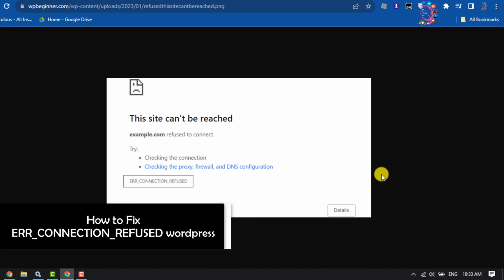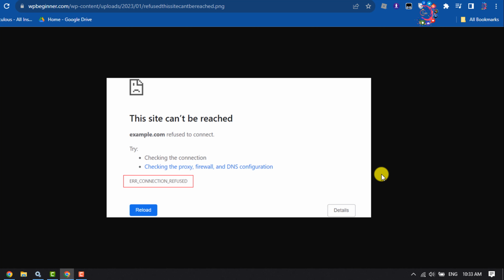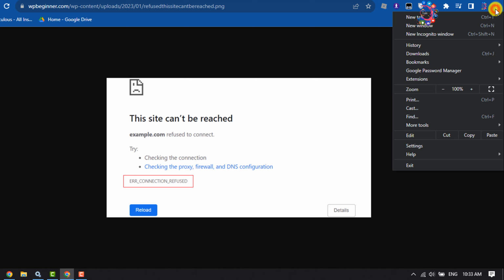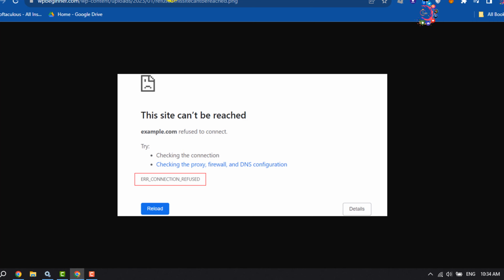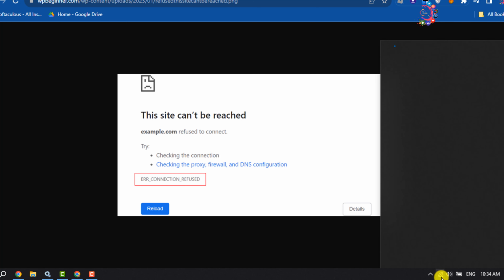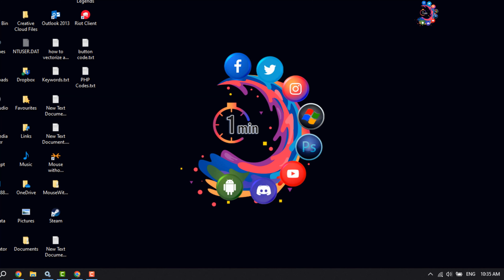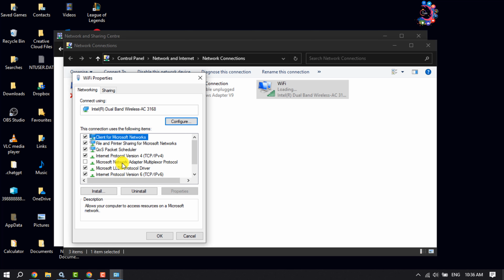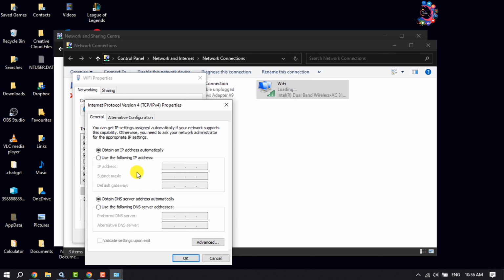How to Fix ERR CONNECTION REFUSED WordPress (100% Solved)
The ERR_CONNECTION_REFUSED error is shown when you can't connect to your website or a web resource. Learn how to fix the ERR_CONNECTION_REFUSED error in WordPress.